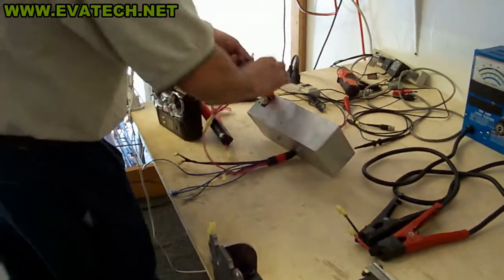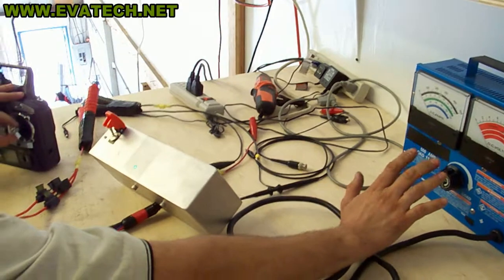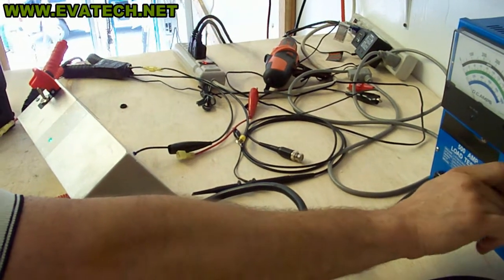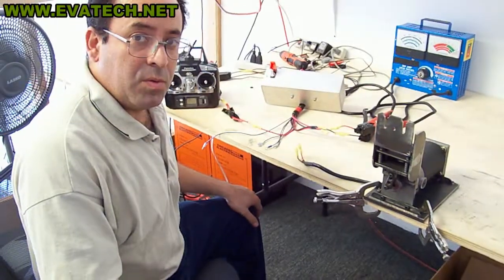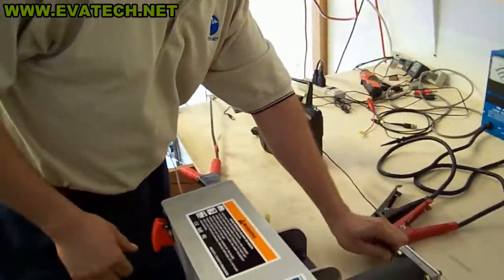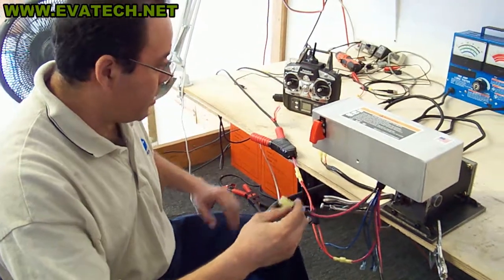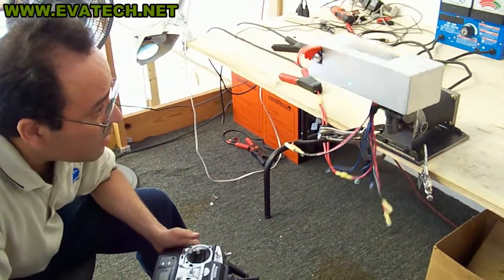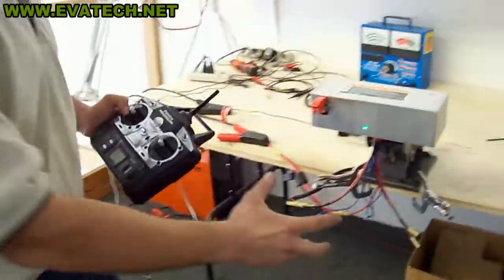BRAIN TORTURE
Two simple basic tests helps prevent failure in the future.